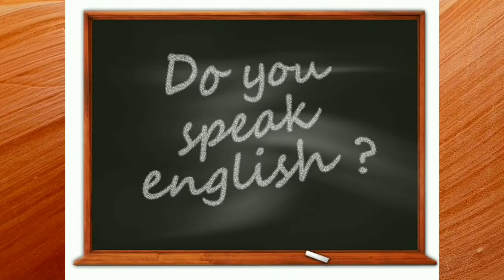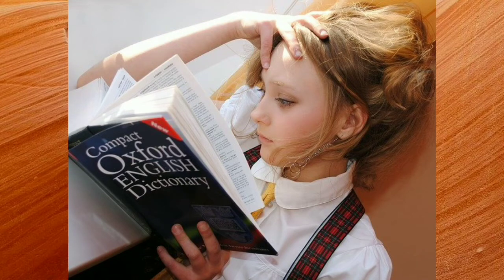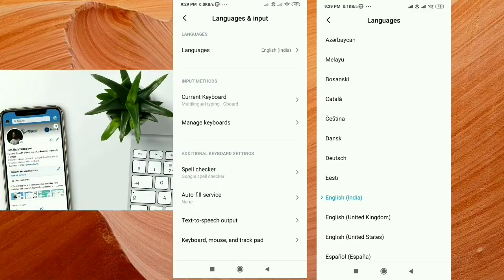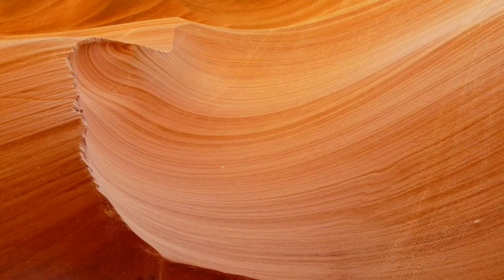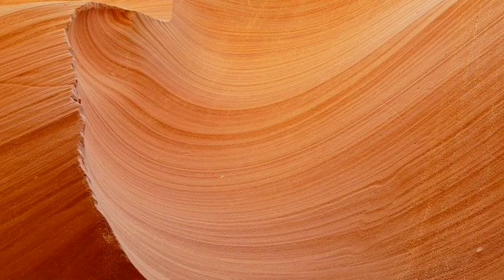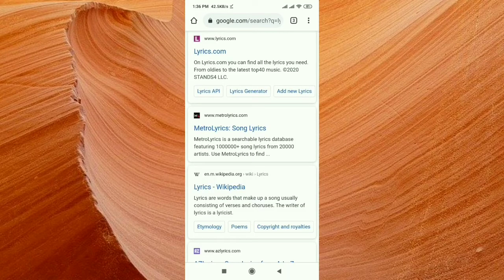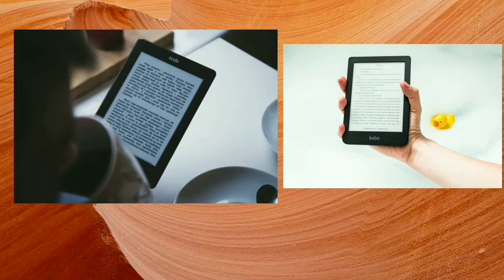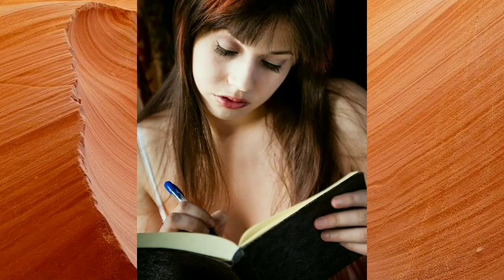6 Hacks to speak English from day 1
Hello friends today I bring 6 hacks to learn and speak English from day 1.

1. Change the language on your
phone and computer operation
system to English.
Change the operating language
on your phone and computer
operation system to English. You
can usually change the language
under 'settings'. Though it may be
difficult to understand the first few
days, you will learn new words in
English without even realising.

You could also change the
operating system language from
your native language to English
on your computer, tablet or on any
social media site that you use;
such as Facebook or Twitter. Again
you will learn new vocabulary in
English instantly.

2. Read or watch the news in
English articles
You may already watch or read
the news on a daily basis; now try
reading English newspaper and watching English news channel

3. Listen to Music in English and
learn the lyrics.
Listening to music in English
is great but do you struggle to
understand all of the words that
they are singing? Struggle no
longer! You can find the lyrics
of many songs on these two
websites: A to Z Lyrics Universe,
Lyrics.com or you could search
for the lyrics on google or your
preferred search browser.

4. Write in a journal every day
in English
Practice writing every day.
Practicing English for five or ten
minutes a day will help. Write
about what you did each day in
English or write a story. Don't have
any ideas? Check here -English
writing prompts.

5. Speak in English with someone
Try to find someone to speak
English with; whether it be a friend,
family member or colleague from
your work. The more you practice
talking in English the better you
will get at it. It will become more
natural for you and you will start to
feel less nervous when you have
to speak English.

6. Watch children's cartoons
Watching cartoons is a great
activity for learning English. You
will hear simple English and
be able to see illustrations or
animation of what they are talking
about at the same time. Cartoons
are often repetitive so you may
hear some things more than once
to help you improve you listening
comprehension.
So, are you ready to stop making